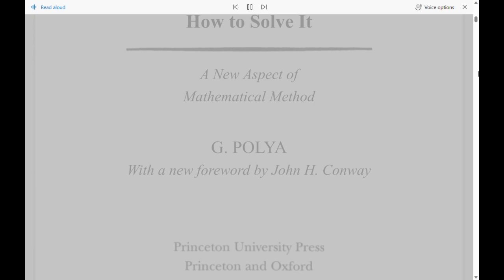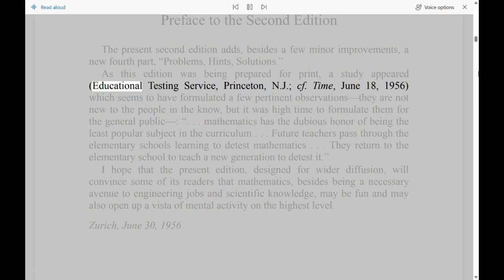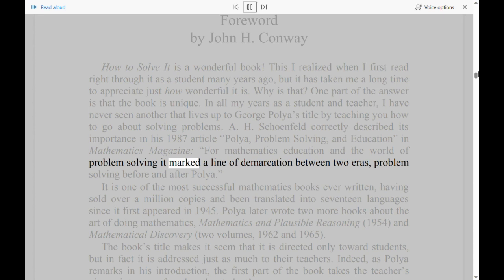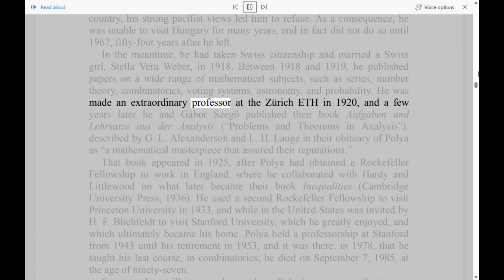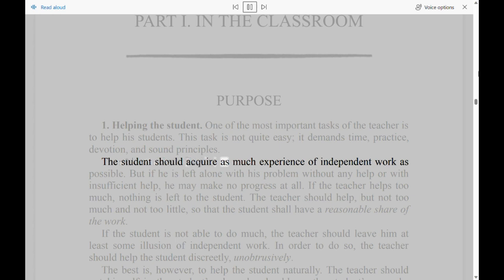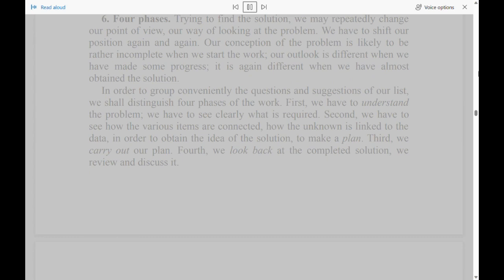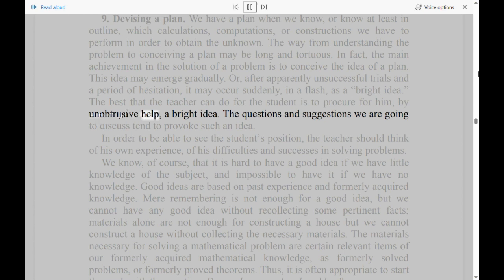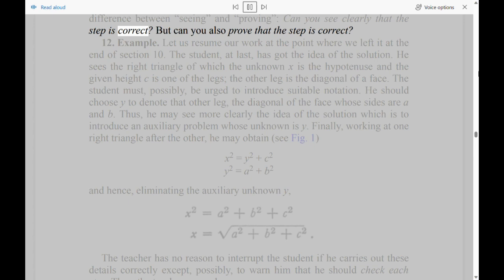GEORGE POLYA, HOW TO SOLVE IT - FULL AUDIOBOOK